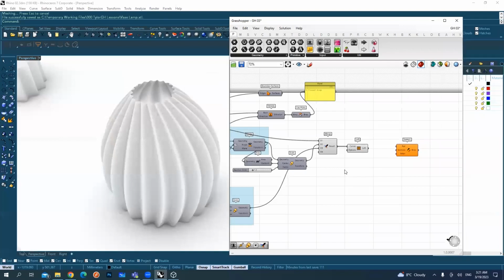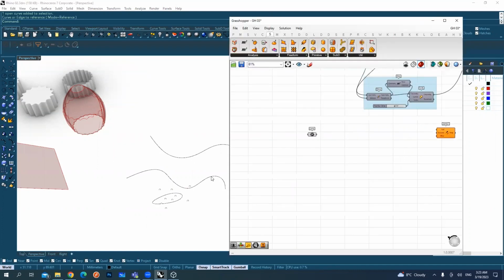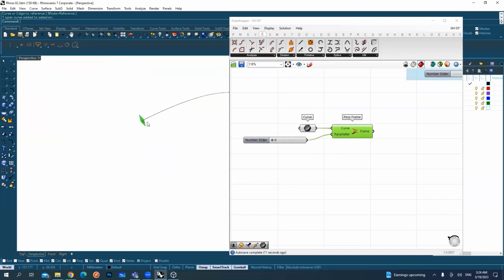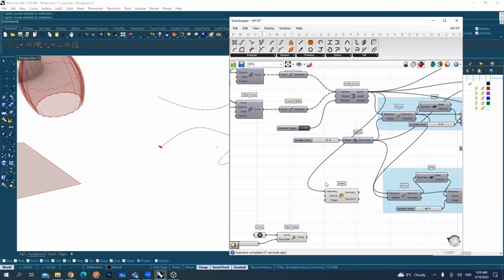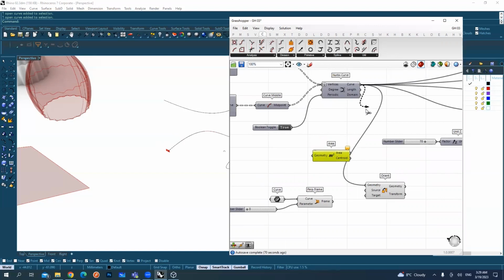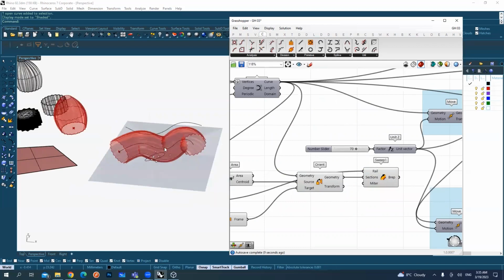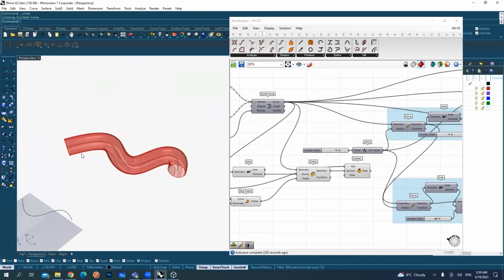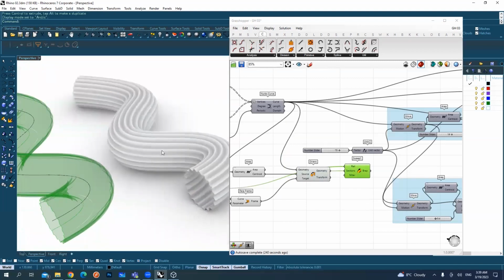3D Printing Mastery Series: 21 - Surface Tools | Sweep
Welcome to the twenty-first chapter of our "3D Printing Mastery Series"! In this enlightening video, we delve into the world of Surface Tools, focusing on the dynamic technique of Sweep—a skill that enables you to craft intricate and flowing forms by sweeping a profile along a path, adding elegance and motion to your 3D printed objects.

The Sweep tool empowers you to create captivating shapes and design elements by sweeping profiles along curves or paths, resulting in visually engaging and artistically expressive designs. In this comprehensive tutorial, we guide you through the process of using Sweep techniques, equipping you with the skills to bring dynamic movement and grace to your designs.